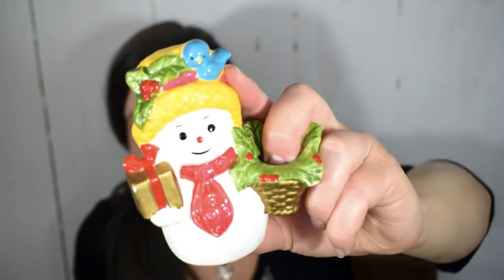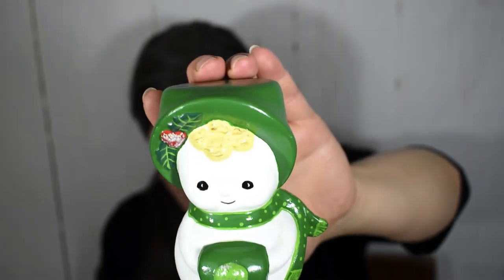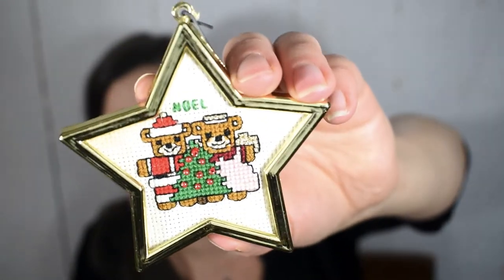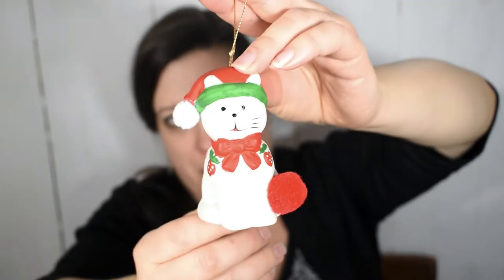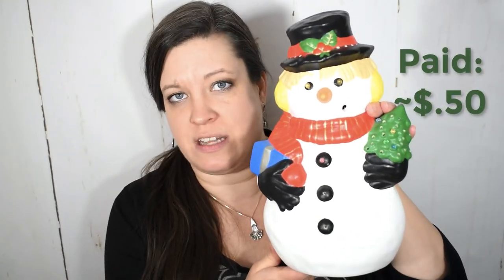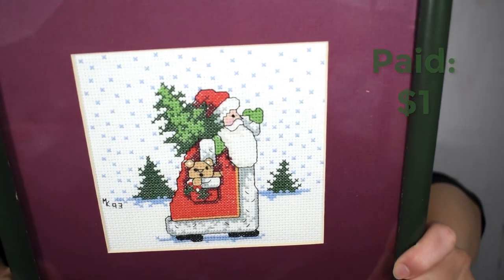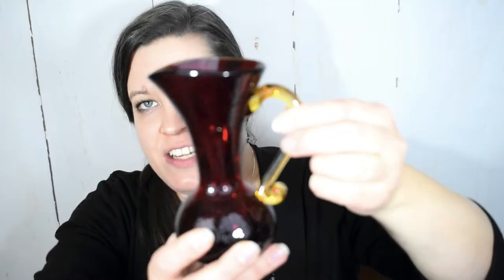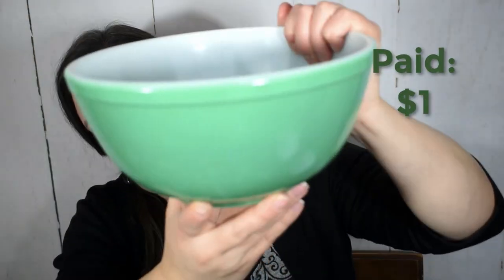Vintage Christmas Haul! Vintage Holiday Decor, Retro Handmade Decorations, Glass & More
It's time for a vintage Christmas haul! Check out the vintage holiday decor, retro handmade decorations, festive glassware, and other Christmas treasures I've picked up while thrifting! I share colorful vintage figurines and candle holders, hand-painted ceramics, holiday cross stitch, and red and green glassware.  Happy holidays!

About Textiles and Treasures

On the Textiles and Treasures YouTube channel, you'll be able to see all of my finds from thrifting, yard sales, estate sales, consignment shops, and more. In 2019, I decided to learn more about vintage glassware, ceramics, pottery, and figurines since I used to feel intimidated walking through thrift stores since I didn't know what had value. Besides vintage housewares and decor, I love learning how to make textile art, including embroidery, crewel, cross stitch, weaving, needlepoint, and more. You'll definitely see me rescue handmade artwork whenever I can! I also love retro board games and even some video games, so you'll see me pick these up too!

Is anything for sale?

At the moment, I'm collecting, not reselling, but if you see something you particularly love in one of my hauls, let me know!